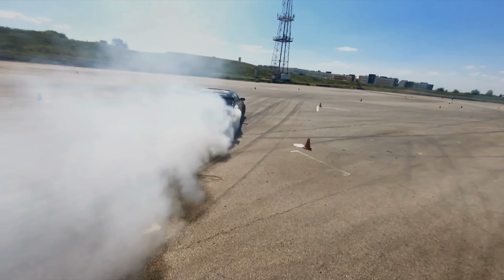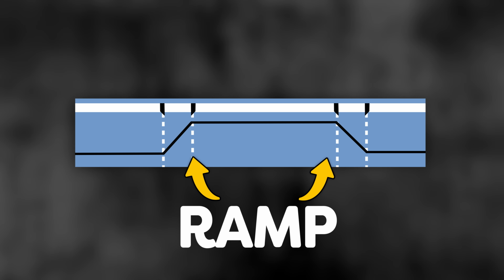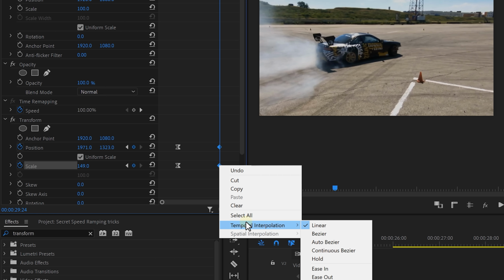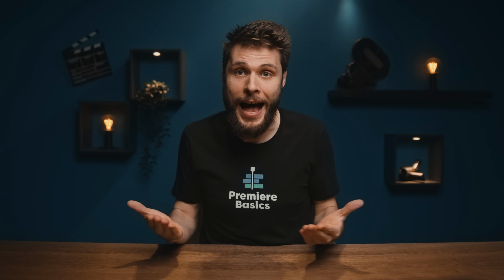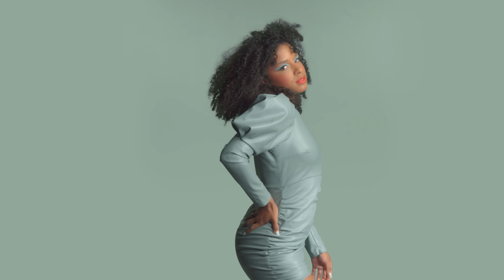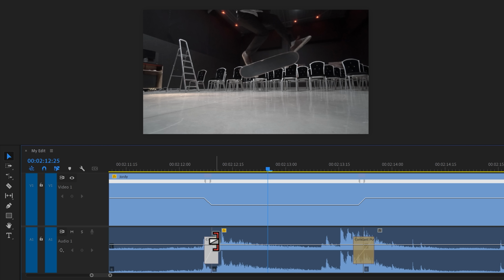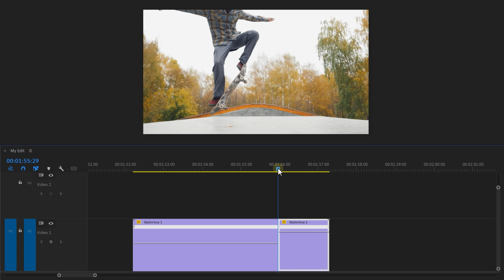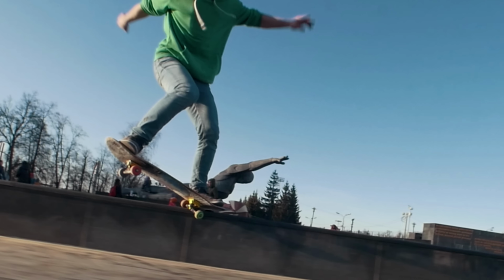This Simple Editing Trick Will Make Your Videos 10x Better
(advertising @storyblocks) Take back creative control with Storyblocks' unlimited royalty-free stock library and tools today - Learn simple speed ramping / time remapping tricks to make your videos 10 times better with this Adobe Premiere Pro tutorial video.